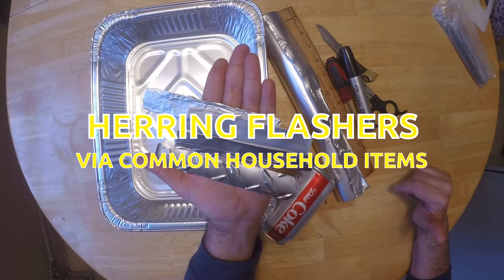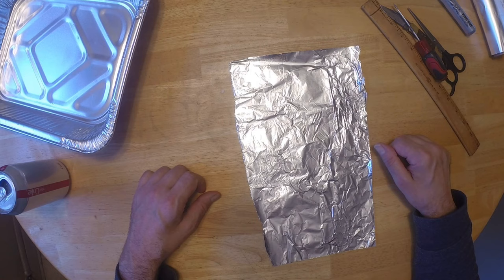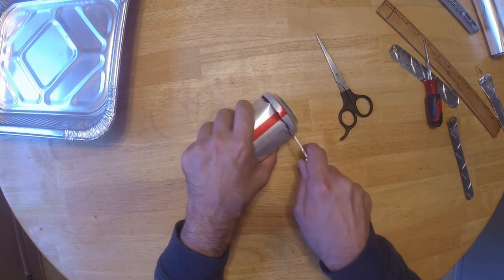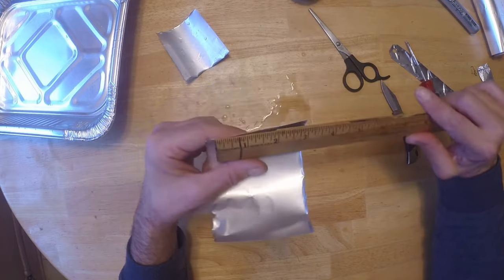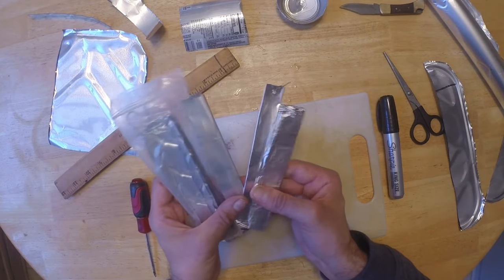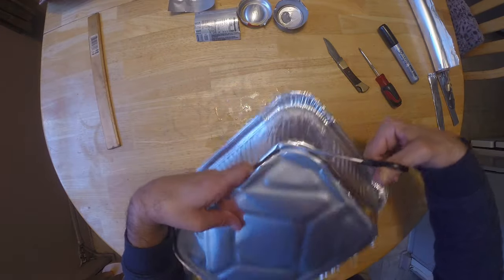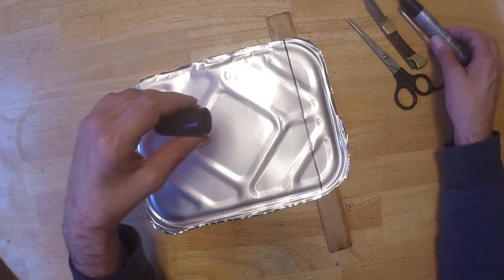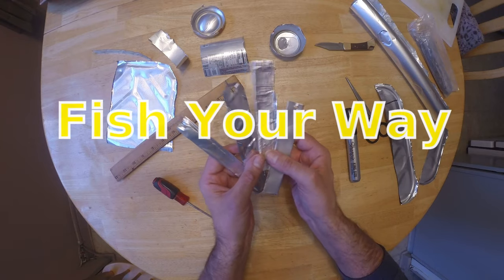How to Make HERRING FLASHERS or SABIKI DODGERS with Common Household Items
How to Make HERRING FLASHERS or SABIKI DODGERS with Common Household Items.  Sometimes herring sabiki flasher makes the difference in the fishing.  You can make your flasher or dodger with common household items fast and easy.  Herring flashers can be made right in the field as well.  We make 3 quick easy herring flashers with some foil a pan and a can.  Your imagination is your only limit and I am sure you can craft some flashers with other items in your household and this is a great base to start.

Materials
  Tin Foil 1:24
  Aluminum Can 3:26
  Pie Pan 8:49
  Lure Clip 3:05
Tools
  Knife, Awl, Scissor. Ruler, Marker, Ruler 0:47

If interested on the ones I use 7:48 please leave a message and I will give you details.  Have fun out there and we are always happy to share our experiences with all those around the world and hope you enjoyed the video as much as we did making it and remember always - Fish Your Way!